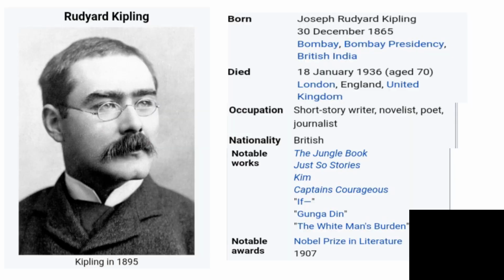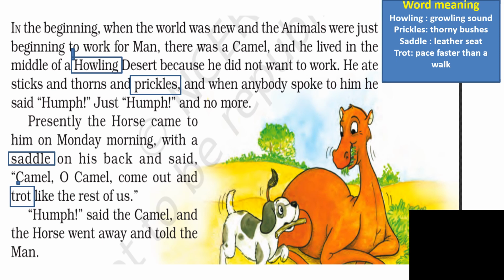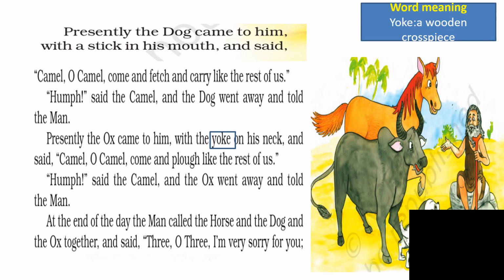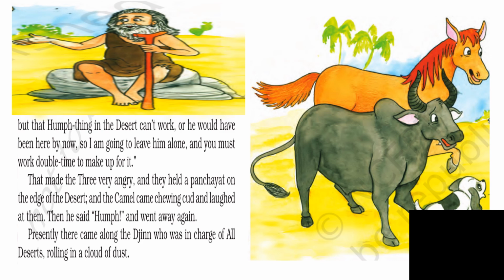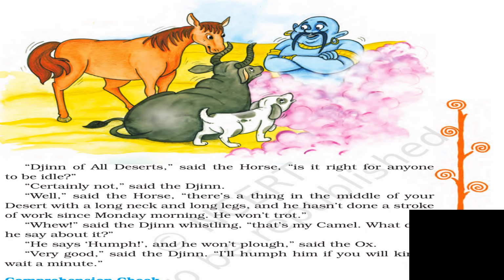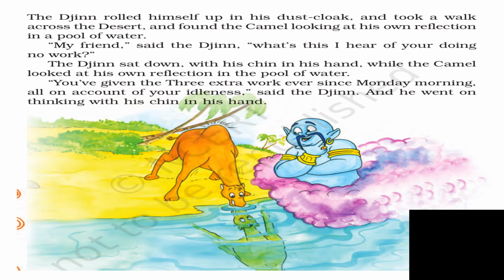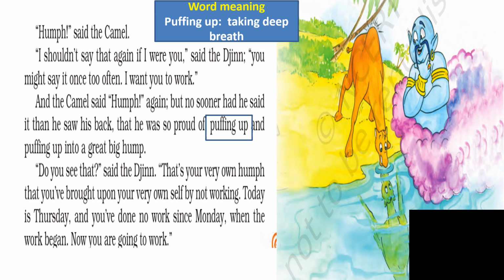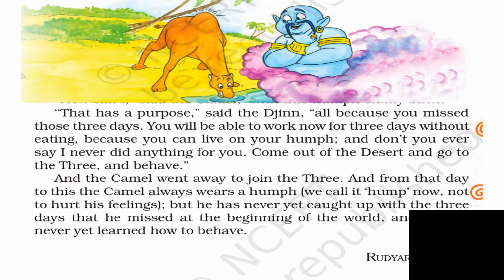how the camel got his hump |ncert|class 8|english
story|explanation|vocabulary|about the author